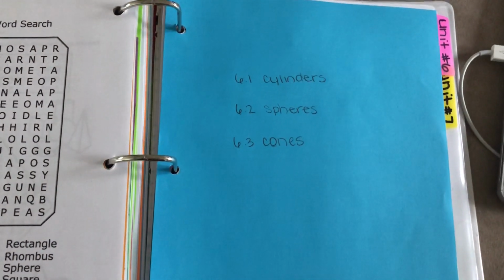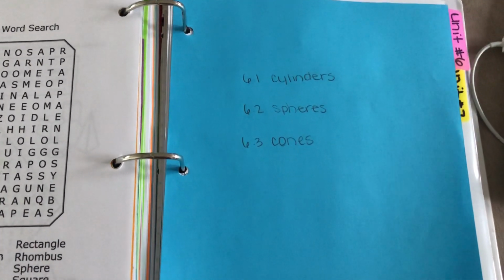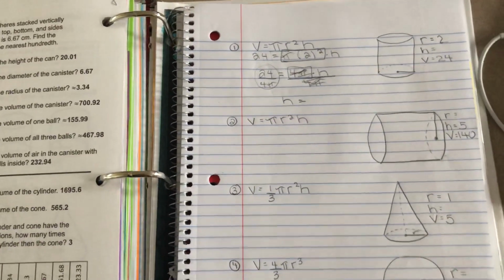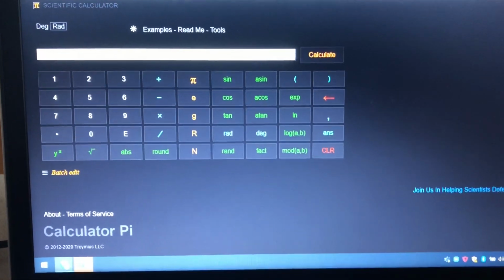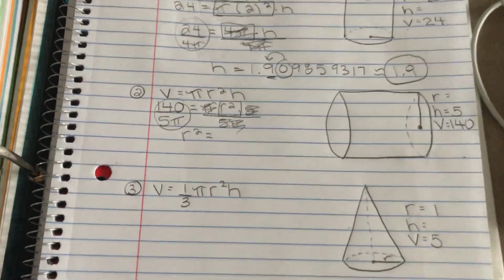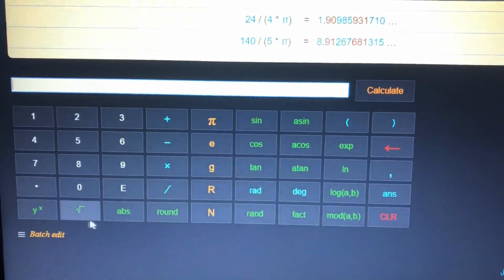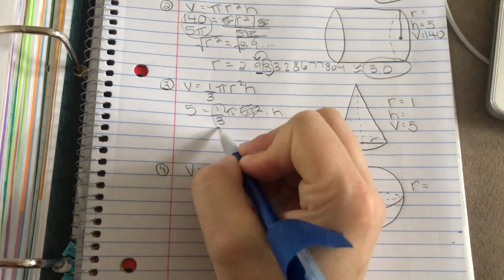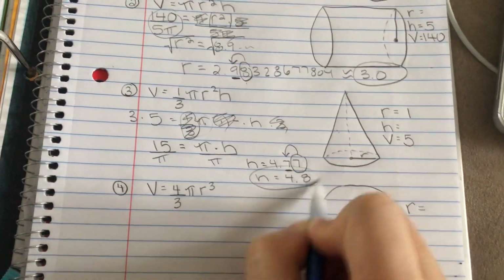Lesson #29.4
Equations & Circular Solids